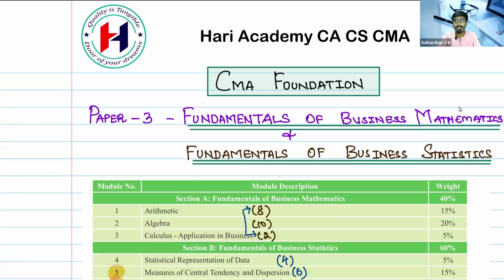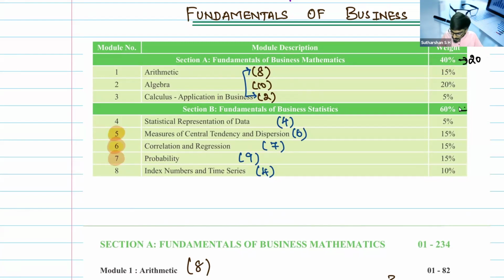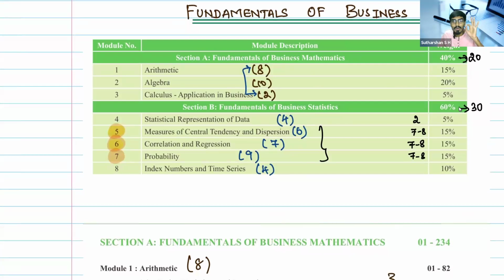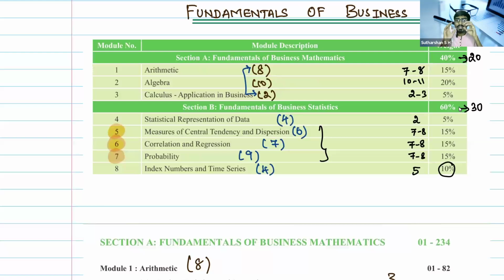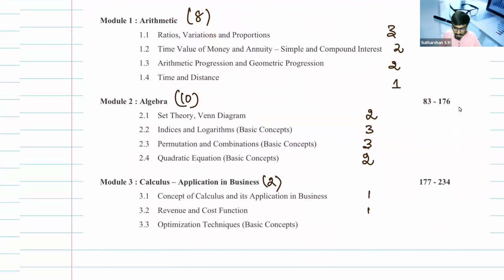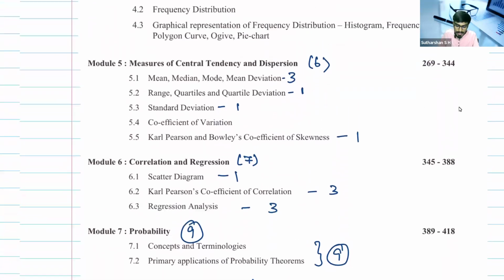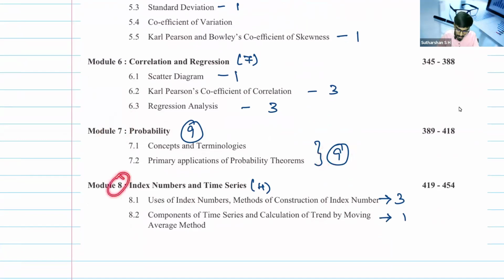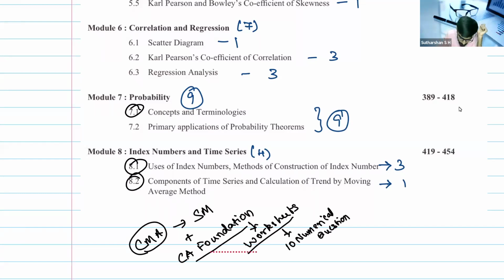CMA Foundation || Paper 3 Business Mathematics & Statistics || Introduction to Paper 3 || in English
cma intermediate
ca intermediate
cs coaching
brs trick tamil
brs tricks
brs tricks tamil
guidance on paper 3
11th Accounts
12th Accounts